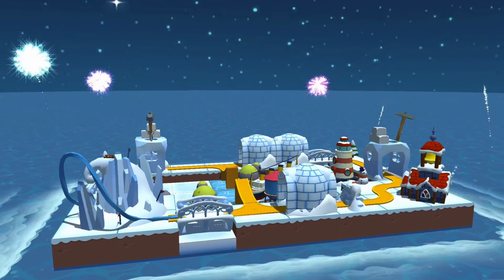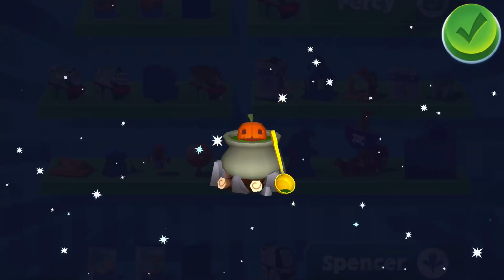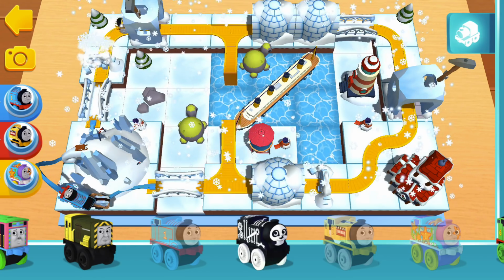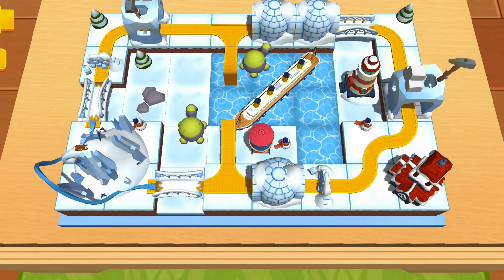Unlock SPACE GORDON & Complete GORDON WORLD! | Thomas & Friends Minis #148 By Budge Studios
Unlock SPACE GORDON & Complete GORDON WORLD! |
Thomas & Friends Minis #148 By Budge Studios

HAVE QUESTIONS?